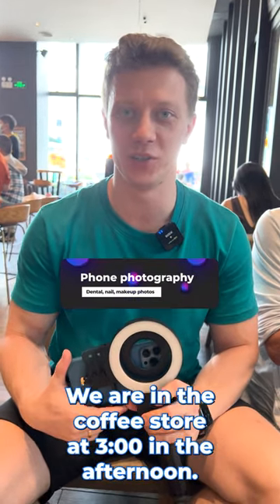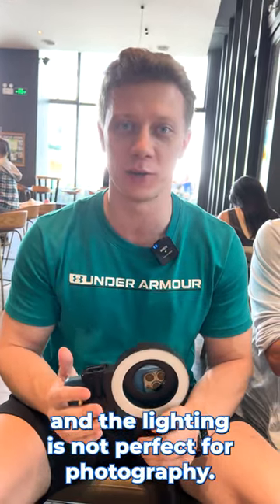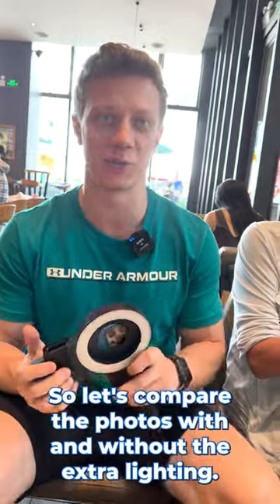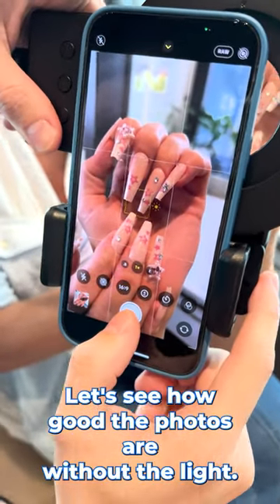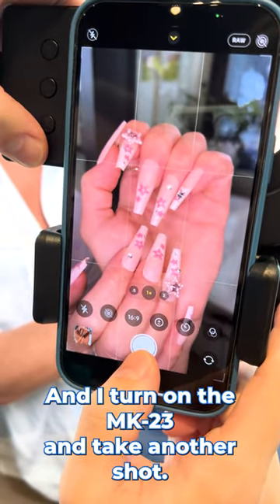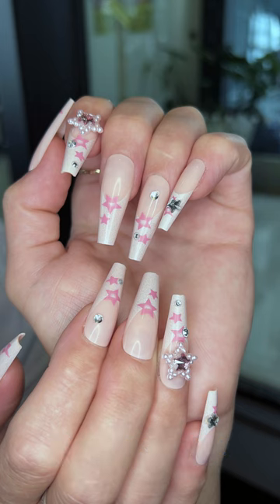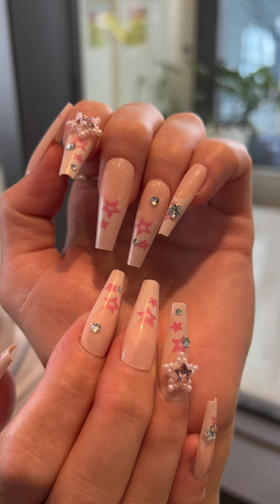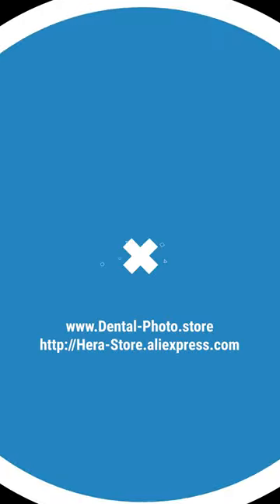How to shoot nails with a phone - nail photography tutor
It is a universal device for all kinds of photography!